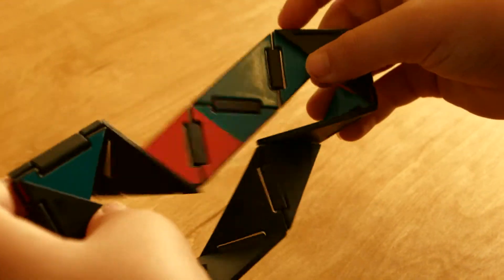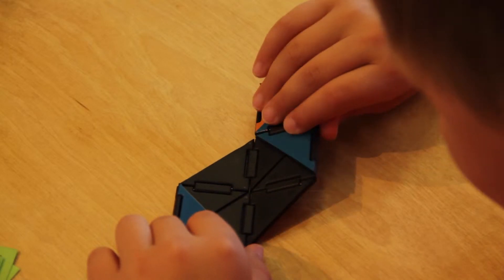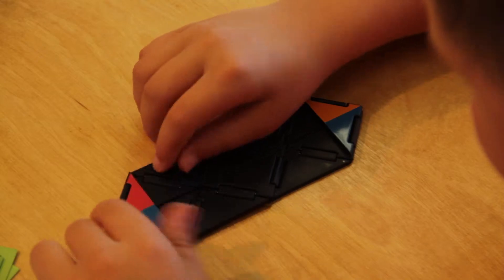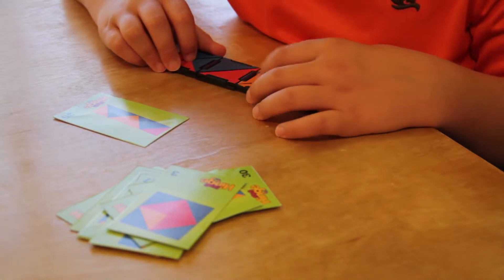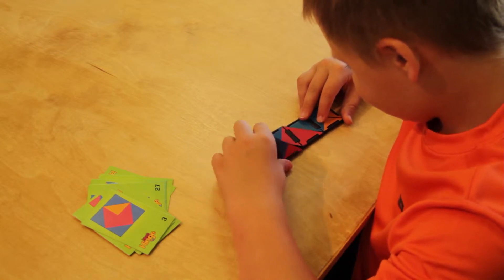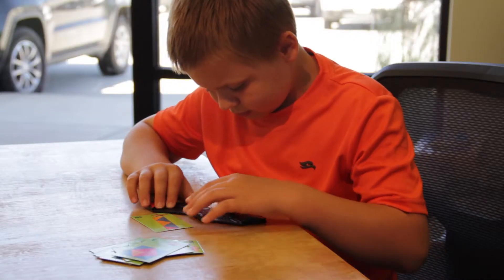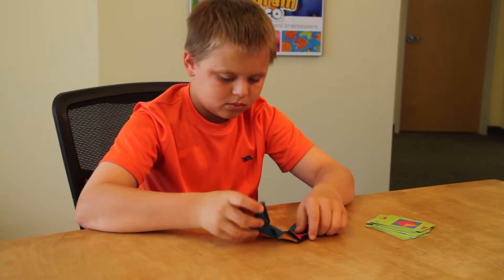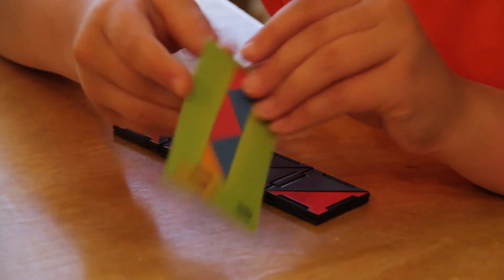Ivan's Hinge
Parents’ Choice Recommended Award 2012
Major Fun Award 2012 Puzzles

Converge on brilliance - Ivan’s Hinge

Articulating joints bend hither and yon. Your hands fly out of boredom into action – and your mind follows right along.

Manipulate the swinging, hinged pieces of Ivan's Hinge. What starts out as simple pleasure in flexing vivid pieces & sections- leads to head-scratching challenge when you attempt to match one of the brilliant pattern cards.

Knit together a solution in your mind… then play it out by folding, looping, turning, and bending. All wrong? Untwist, unweave, unwind – and have a go again!

Finally, you’ll alight on a solution. Then, Aha! -another. A couple of successes, and you'll aim to wrap your mind around a solution for every pattern card included!

Ivan’s Hinge is combination irresistible-fidgety toy and fast-forming fun. In play with this collection of tricky and baffling brainteasers, you’ll understand several things:

1. When colors & patterns align the way you envision them – it is a beautiful thing.
2. When they don’t – bending, folding, turning & looping Ivan’s Hinge is still addictive.
3. Ivan Moscovich, the celebrated puzzle creator, is indeed a genius.

Match your creation to the pattern pictures once, and you’ll resolve to re-solve Ivan’s hinge again & again!

Fold, loop, bend, twist, turn- to find a solution!
Patterned challenge cards invite curiosity, logic & determination
Brainteaser & mind-builder - refines visual spatial skills
Created by famed puzzle creator Ivan Moscovich
Ideal for brain stimulation and relaxation
Appeals to a wide range of ages
1 Ivan’s Hinge Puzzle
56 Challenge Cards